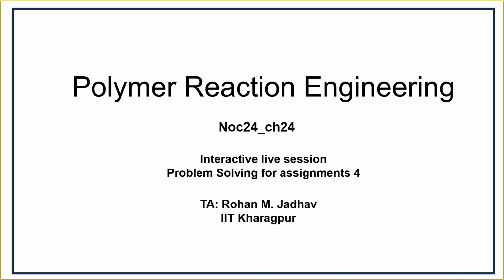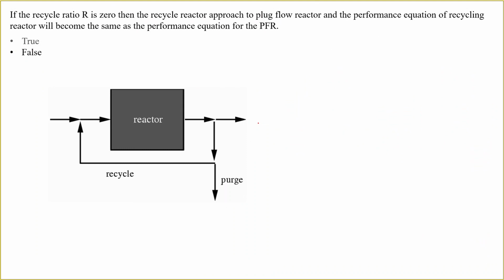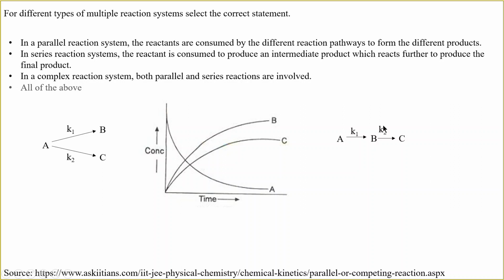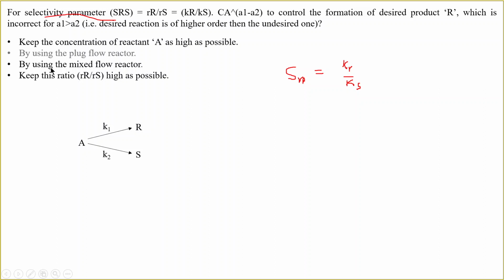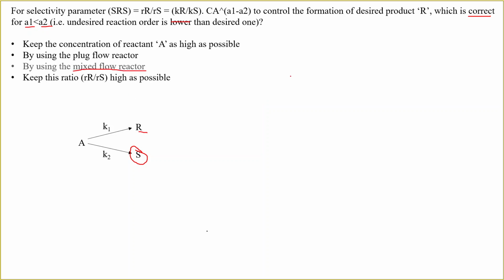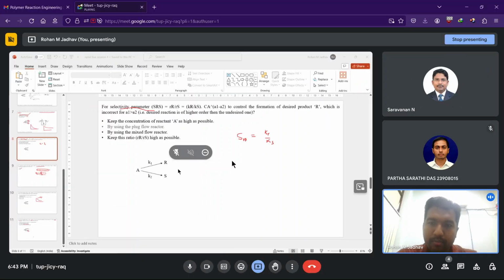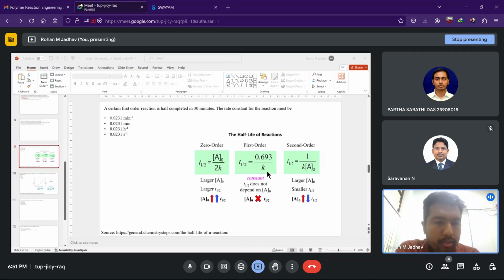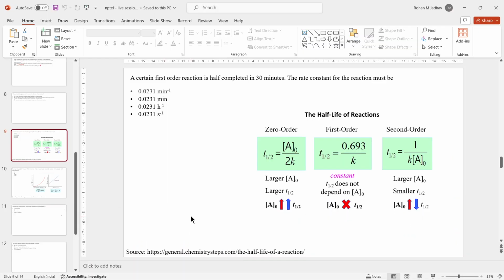Polymer reaction engineering Noc24_ch24 live session 4